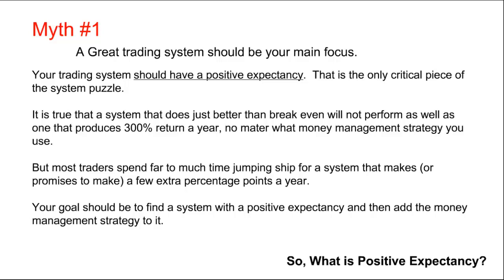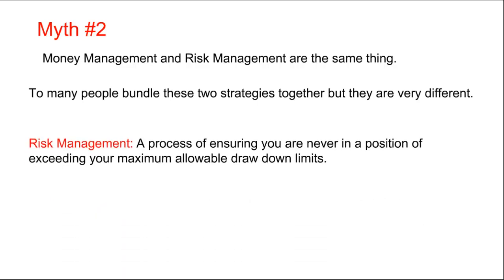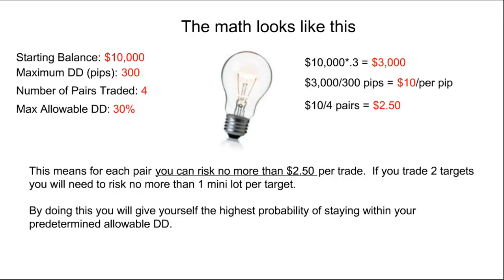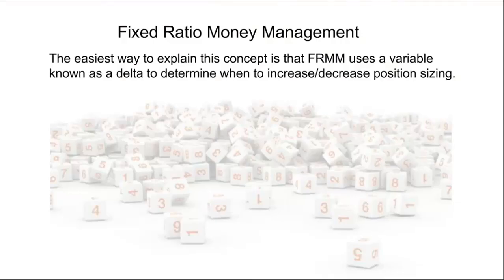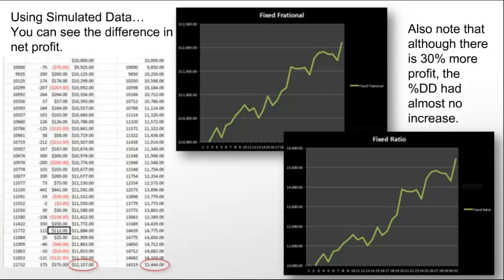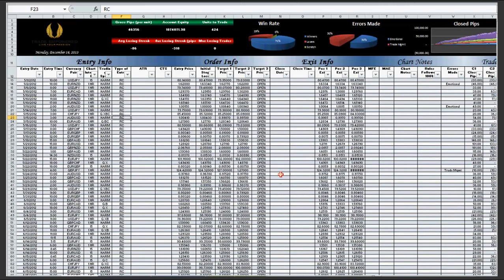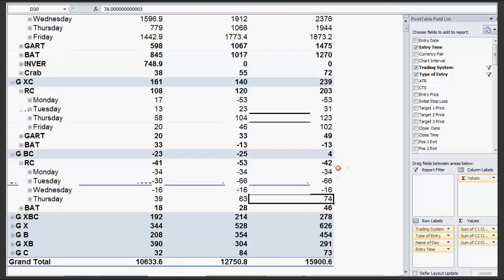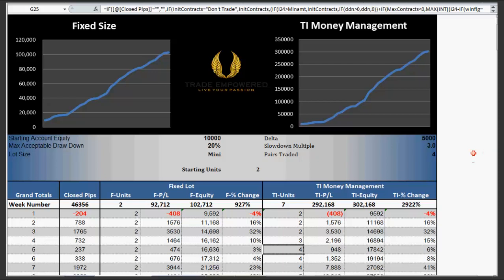12 Week Forex Course: Week 12 Money Management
12 Week Forex Course: Week 12 Money Management